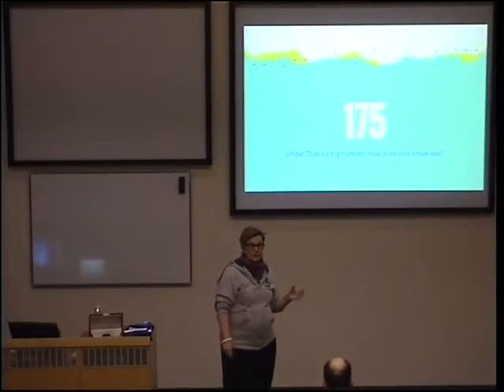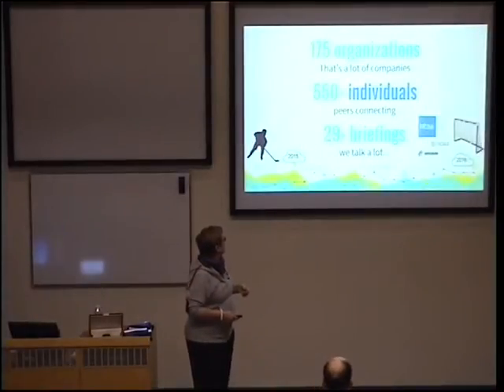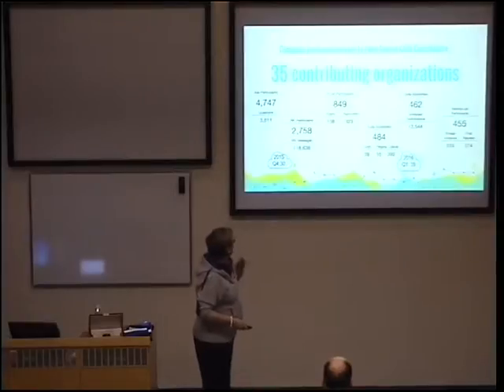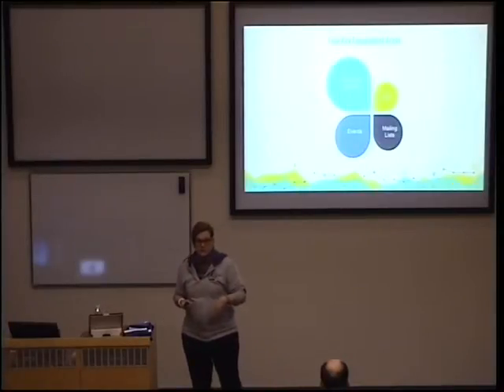OpenShift Commons: What's in it for me - Diane Mueller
Just as technology evolves and innovates, the models for open source community engagement must as well. OpenShift Commons brings a new model and new tools for building community engagement and collaboration across the entire eco-system. If you want to find out more how to engage with the OpenShift community, or simply find out how to apply this new model to an Open Source project that you are involved, some to this panel session and meet some of the community manager, some of the members (internal and external to Red Hat), find out how to break down the barriers to community engagement and build vibrant connected communites.